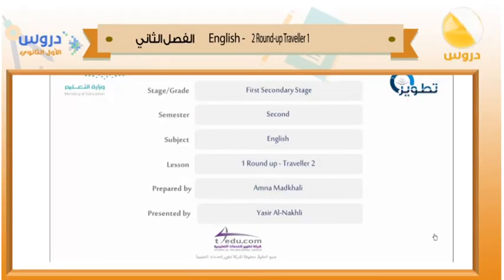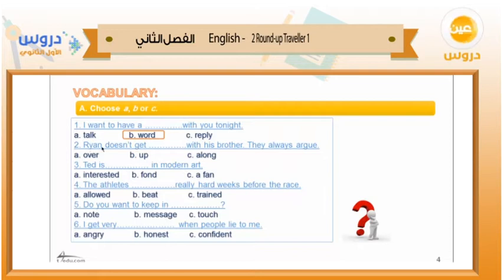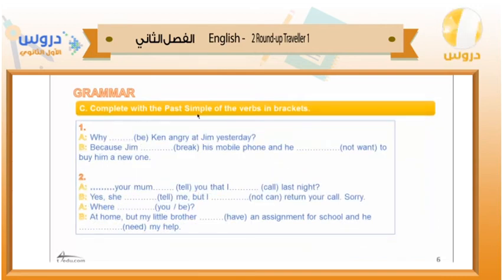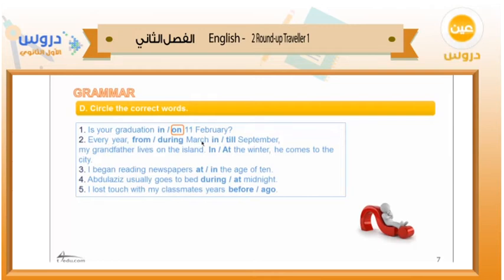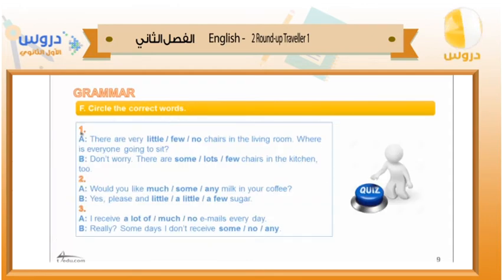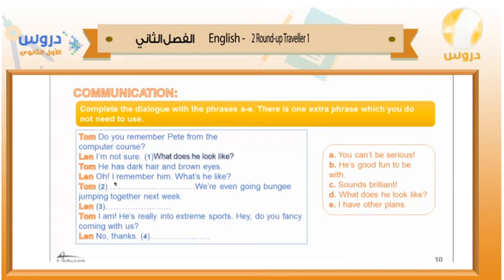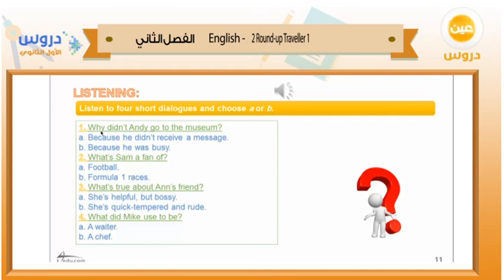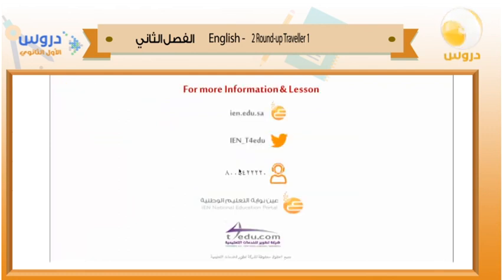الأول الثانوي | الفصل الدراسي الثاني 1438 | الانجليزية | 1round up - traveller 2